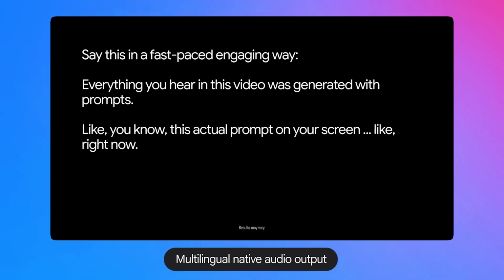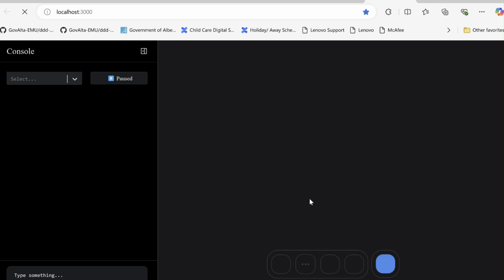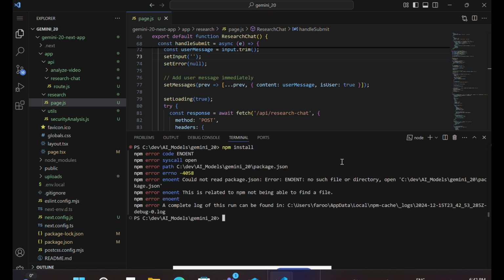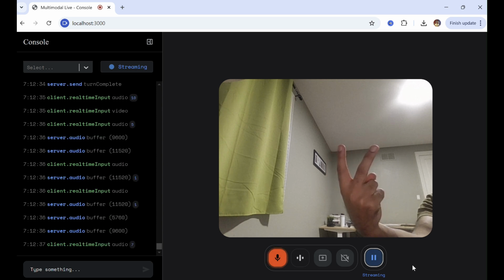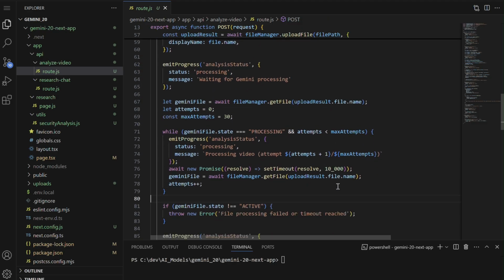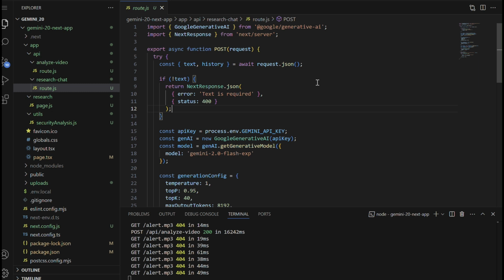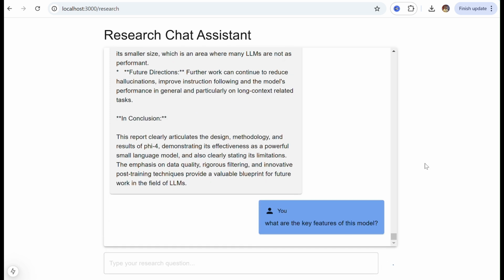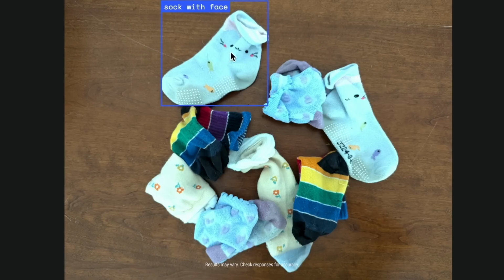Build AI Powerhouse with Google Gemini 2.0: Research Assistant, Video Analyzer & Multimodal Live API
In this comprehensive tutorial, we'll dive deep into building a powerful AI-driven application using Next.js, Google's Gemini 2.0 API, and the Multimodal Live API. We'll cover everything from setting up a robust UI with React and Next.js to integrating a real-time chat assistant that analyzes academic papers on the fly. You'll also learn how to securely upload videos, run intelligent analysis, and detect events with timestamps using our video content analyzer. And to top it all off, we'll explore how to leverage the multimodal capabilities of the Gemini 2.0 API for audio, video, and screen capture streaming. By the end of this course, you'll have a feature-rich AI application capable of analyzing complex research content, dissecting video data, and engaging with real-time multimodal input—all powered by Next.js, Gemini 2.0, and the Multimodal Live API.

Prerequisites:
Basic React knowledge
Node.js installed
Google Gemini API key
Code & Resources:

By the end, you’ll have a feature-rich AI application capable of analyzing complex research content, dissecting video data, and engaging with real-time multimodal input—all powered by Next.js, Gemini 2.0, and the Multimodal Live API.